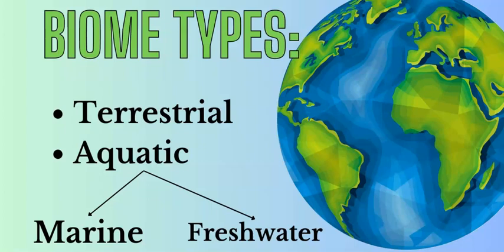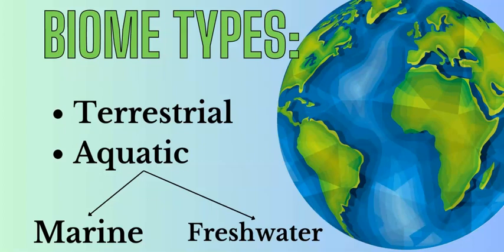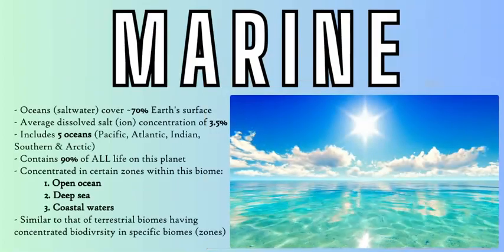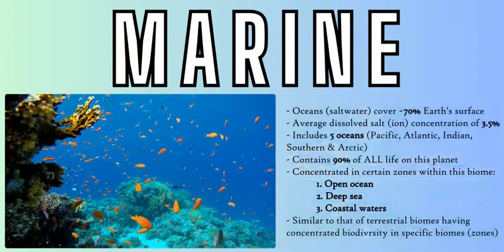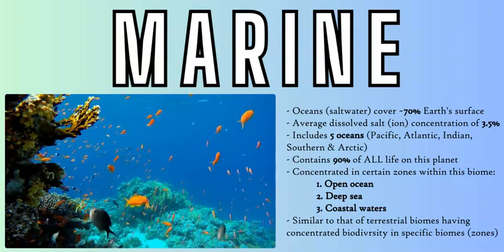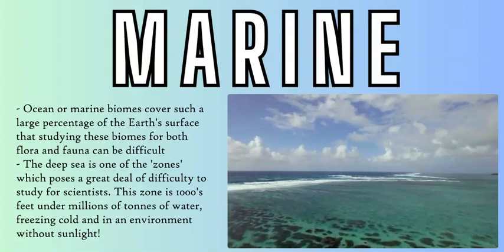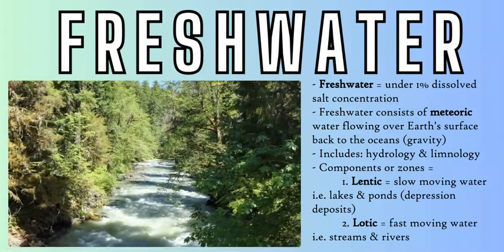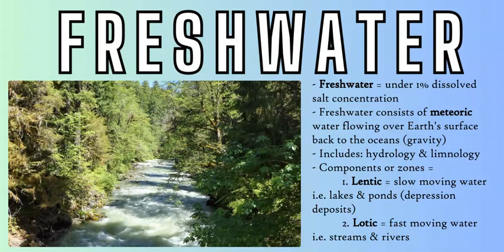Earth’s Biomes: Types & Classifications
A quick recap of Earth's biomes, explaining the different types and characteristics:
00:00 Intro
00:34 Types
01:44 Terrestrial
02:19 Marine
03:15 Freshwater